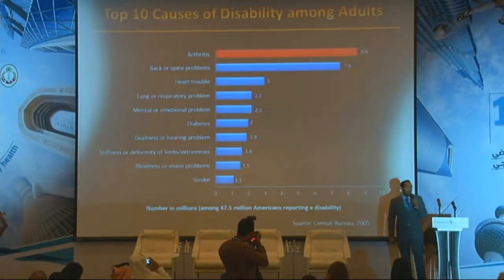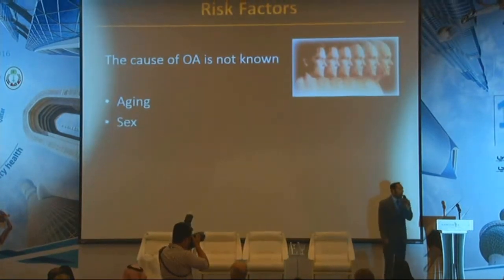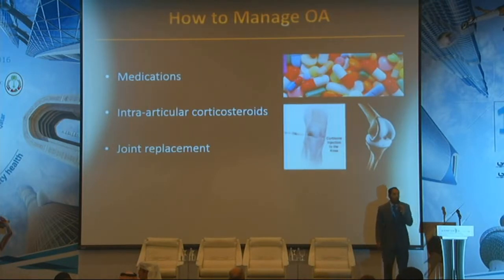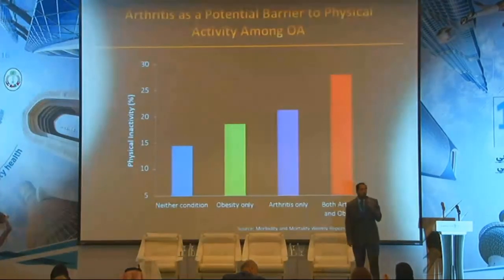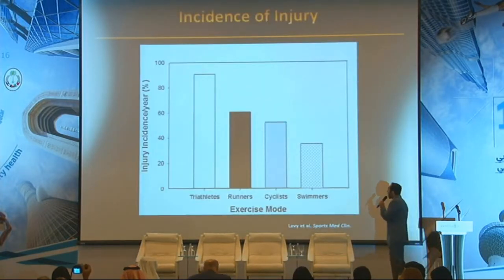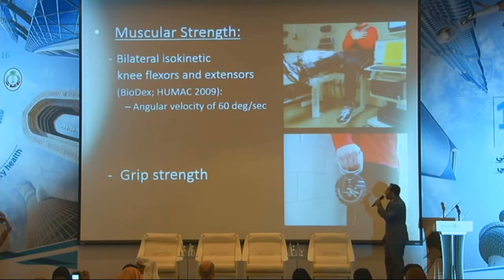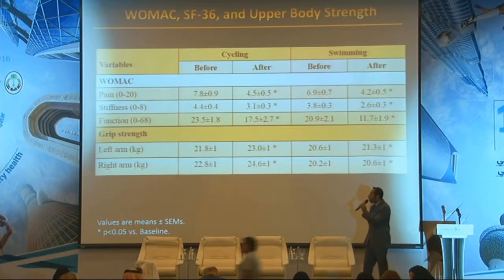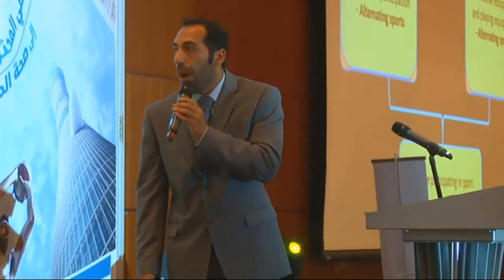محاضرة الدكتور محمد القطان في مؤتمر الرياضة و الصحة المقام في دولة قطر